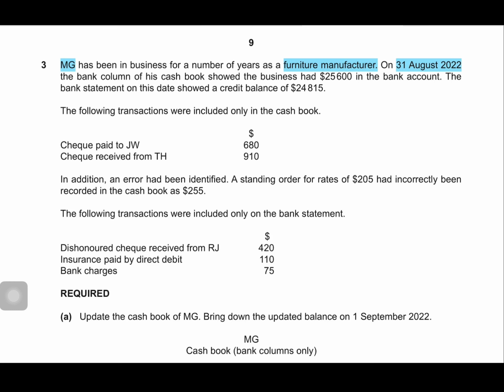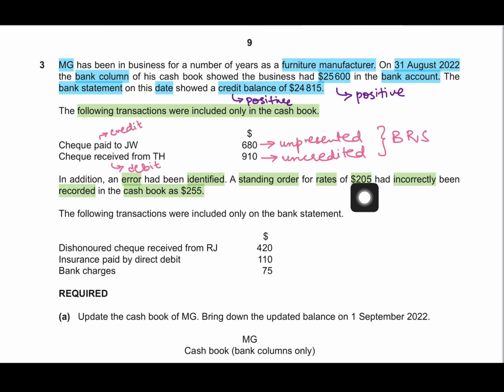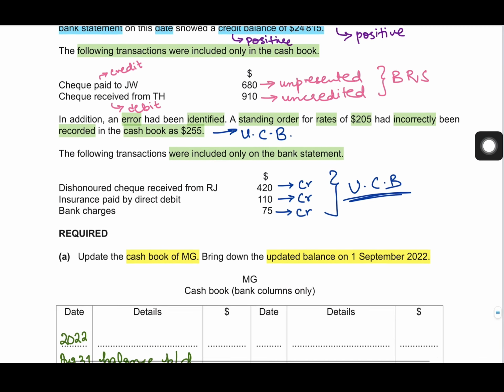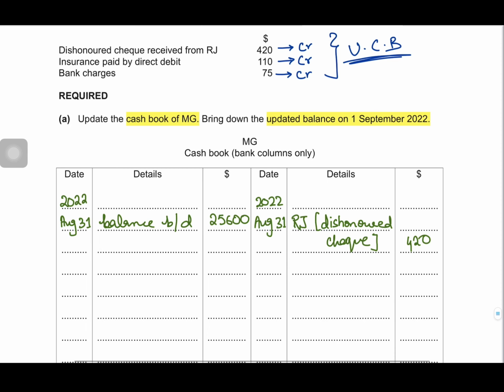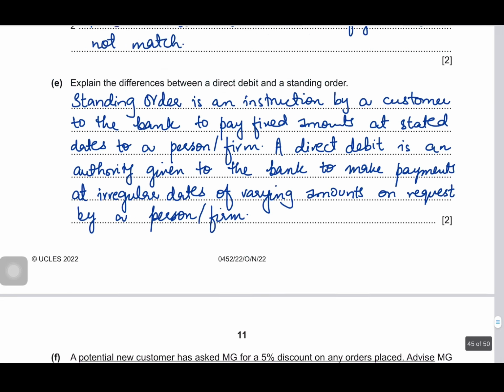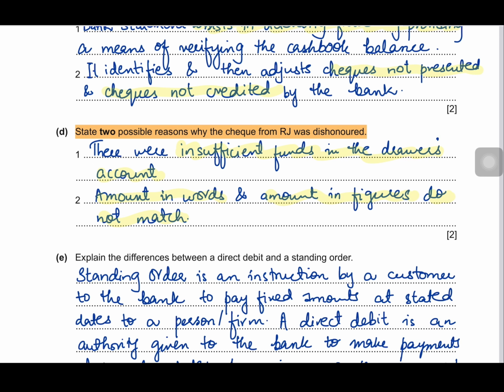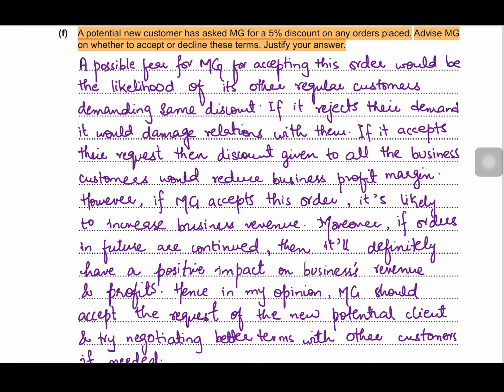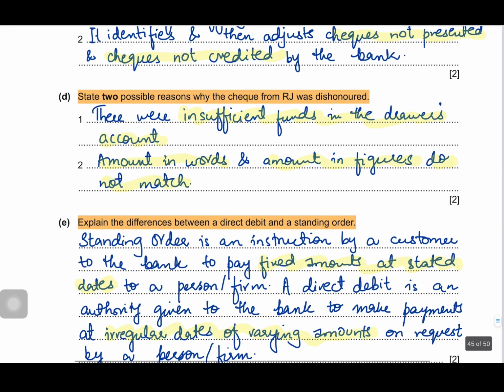Bank Reconciliation Statement (Part 8) - O Level/IGCSE Accounting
In this video we will cover :

A paper 2 type question : 0452/Oct/Nov 2022/P22

00:00 Question reading
04:21 part (b)
05:30 part (a)
08:10 part (c)
09:44 part (d)
10:27 part (e)
11:10 part (f)